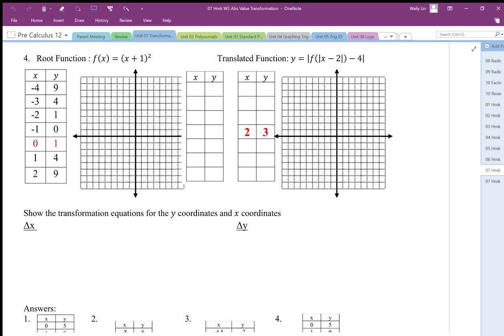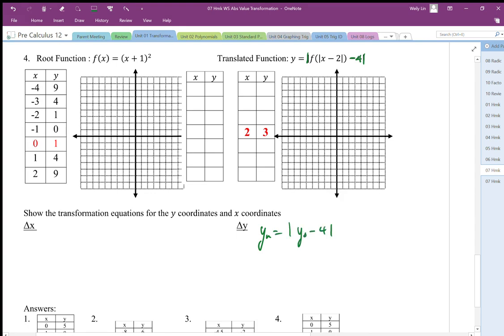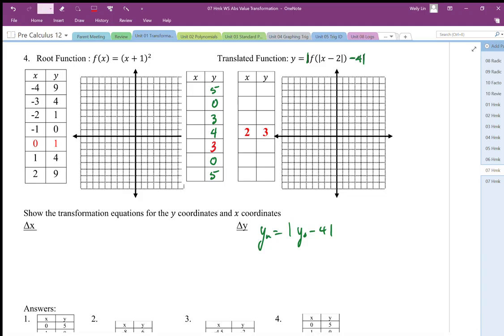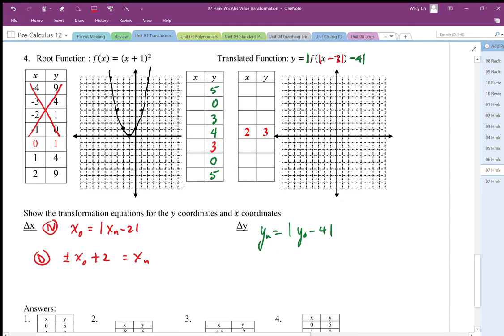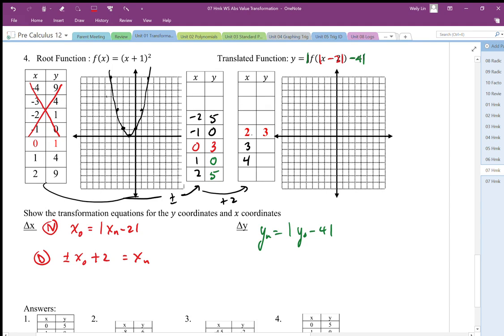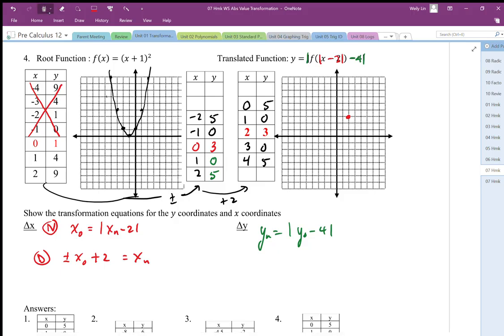07 Hmk WS Abs Value Transformation Q#4